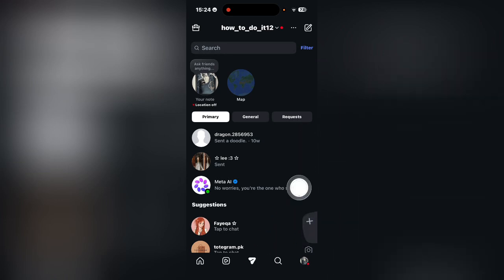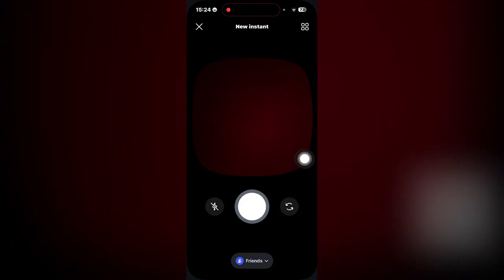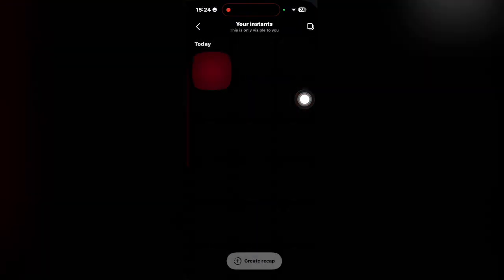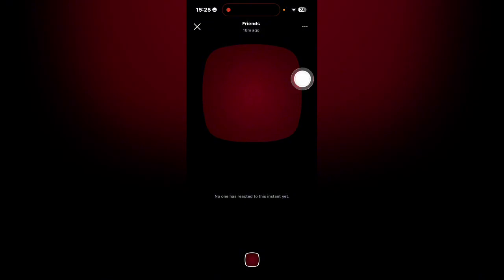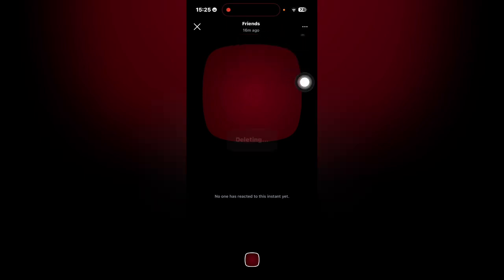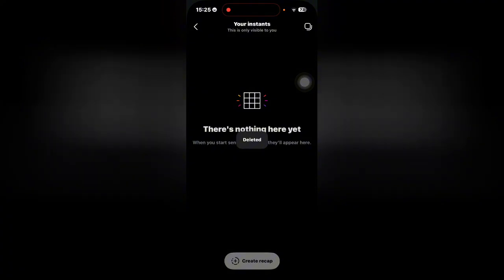How to View Hidden Instagram Instants Media (Quick and Easy)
Hi welcome to this video! This "tutorial" demonstrates "how to" view hidden Instagram instant media directly within your DMs. We show you how to navigate the app and find the media in your "instagram messages", providing "instagram tips" for "instagram for beginners". This "instagram guide" helps you understand "how to use instagram" to its fullest.